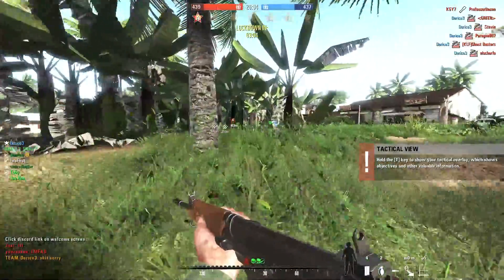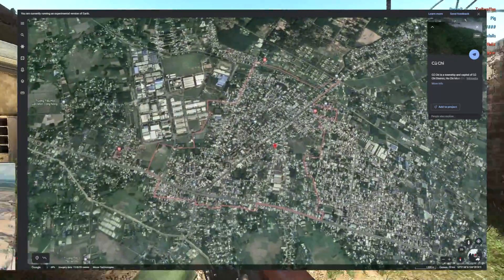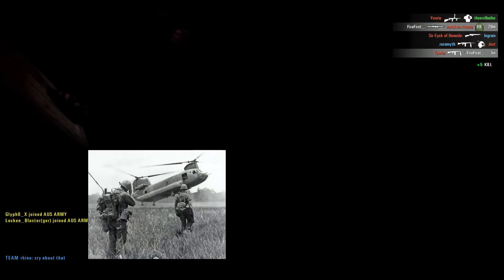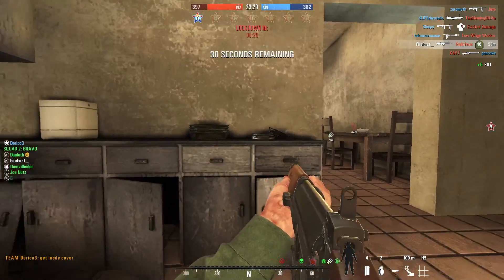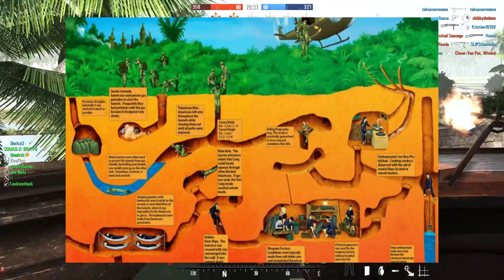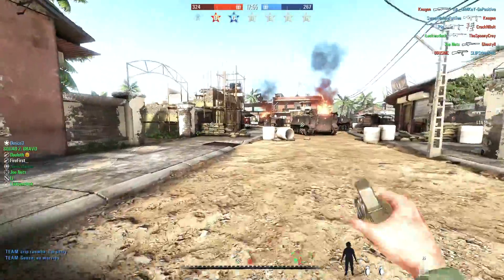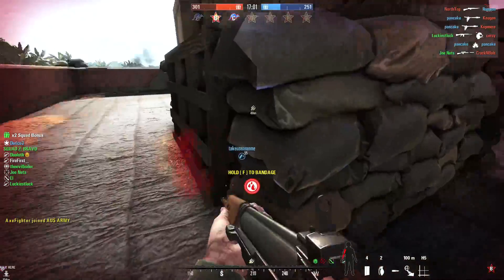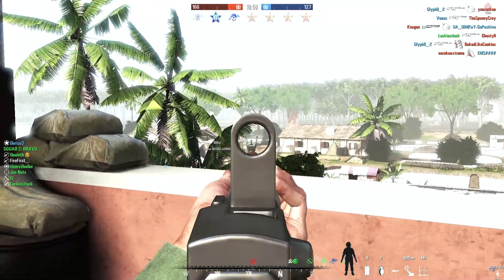Vietnam War History - Cu Chi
This is a new video that I am making, where I talk about the history of certain area's that are shown within the game Rising Storm 2 Vietnam!